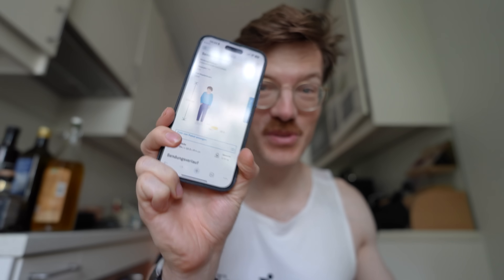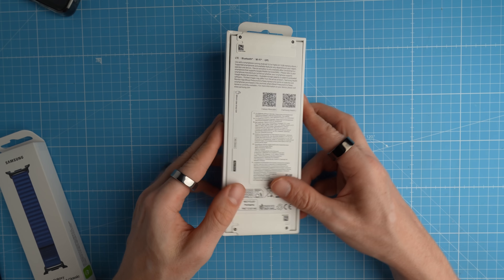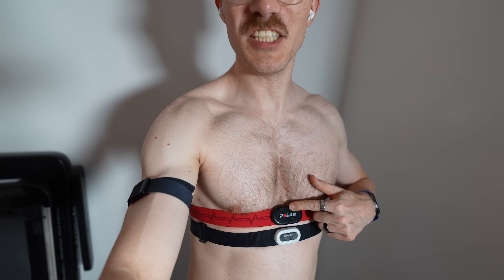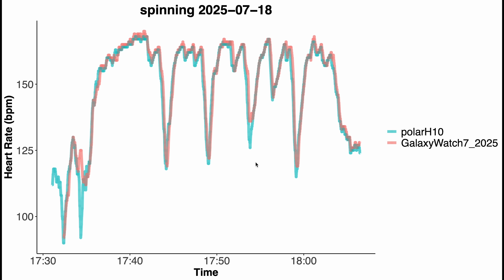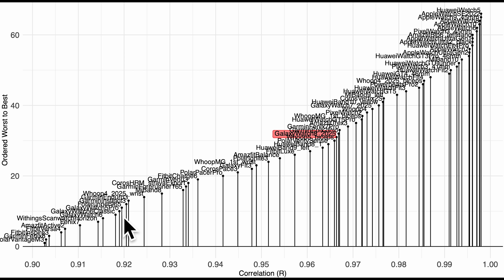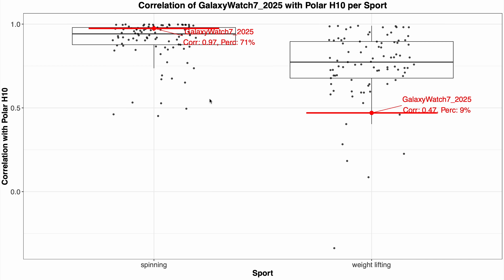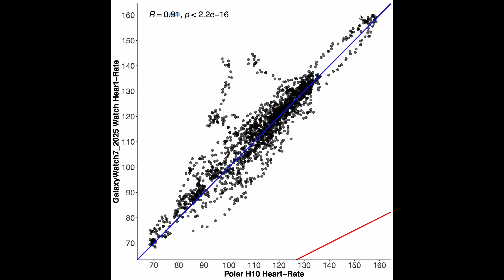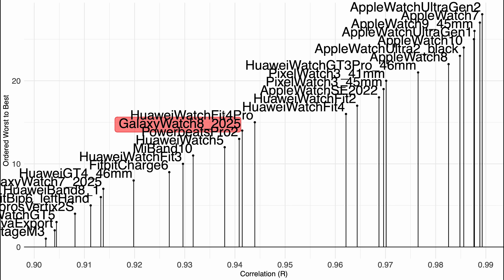Galaxy Watch 8 : Scientific Review! (Initial Samsung Test)